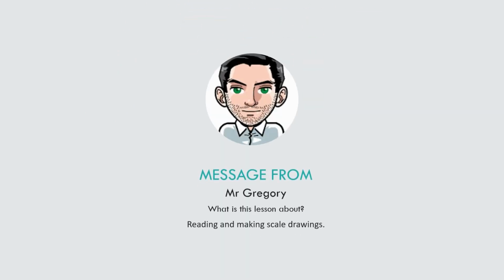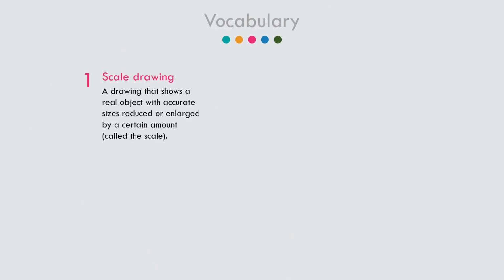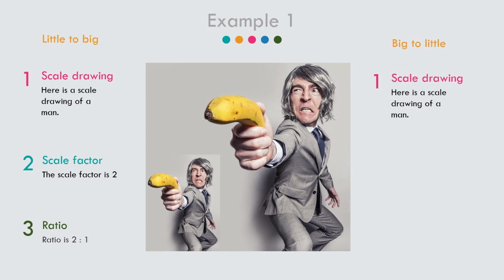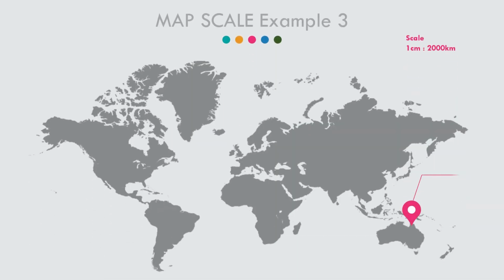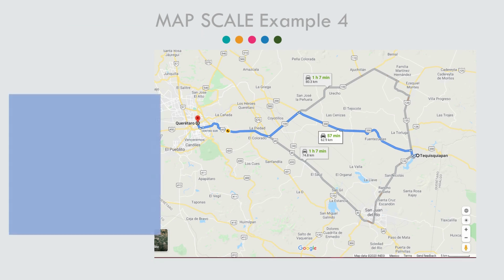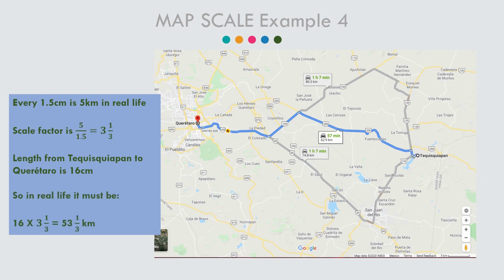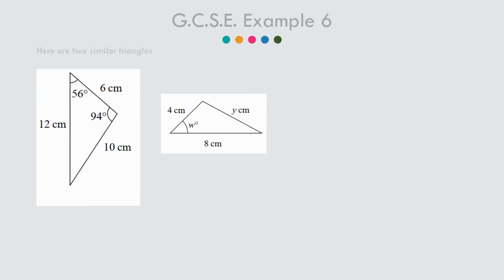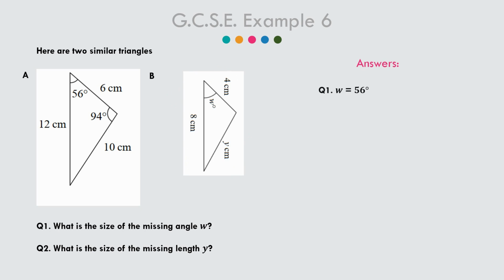Geometry Lesson 5: Reading and making scale drawings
Mini mathematics lesson on:
Reading and making scale drawings
Maps and similar triangles
GCSE core